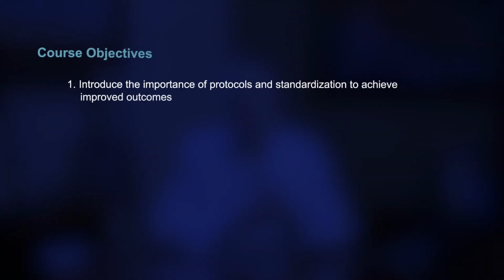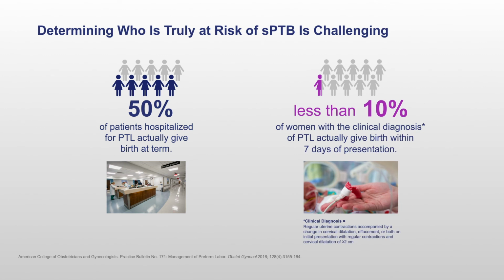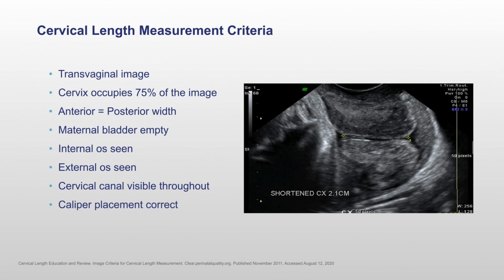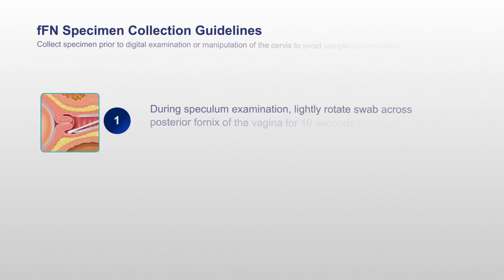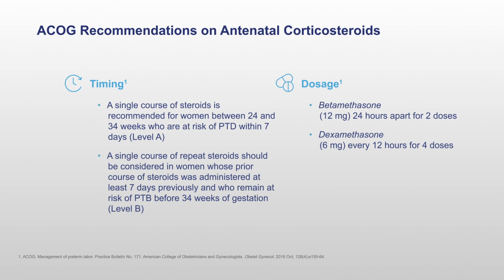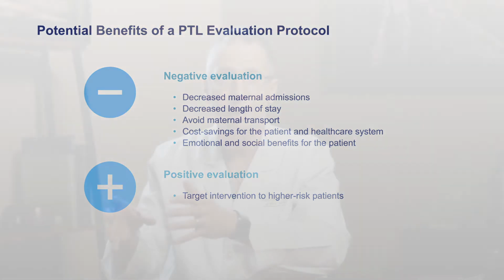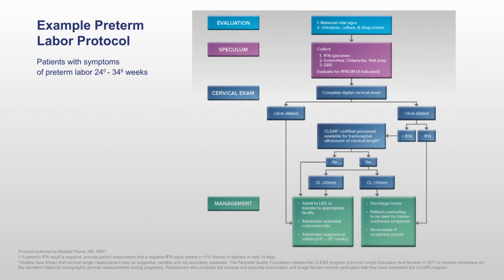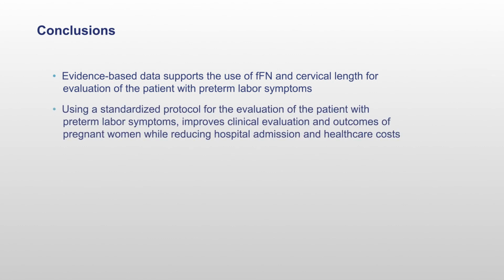Preterm Labor Management: What We Get Right, & Where We Go Wrong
Dr. Michael Ruma will cover the management of pregnant patients with symptoms of preterm labor. He will highlight the tools available and how physicians can effectively use them to assess a patient’s risk of delivering preterm.